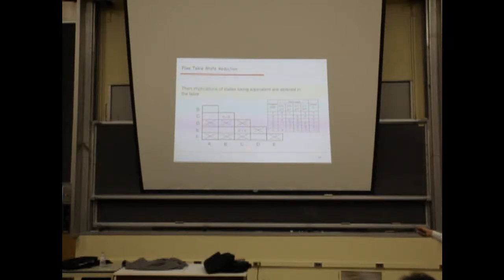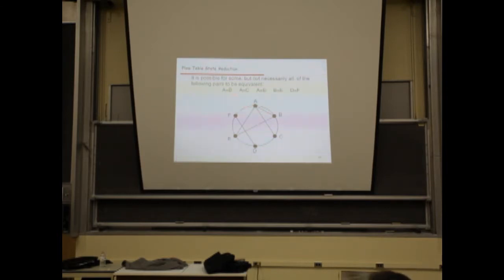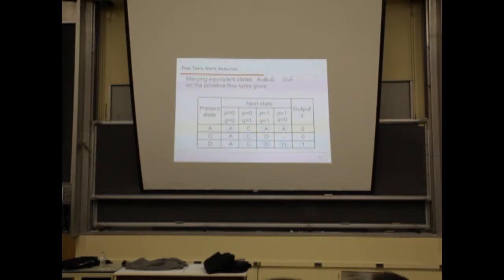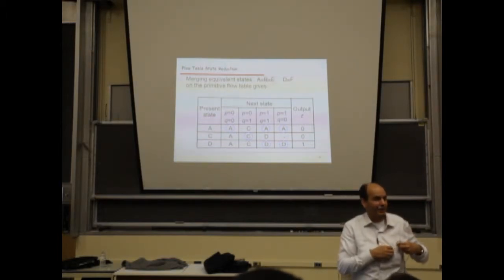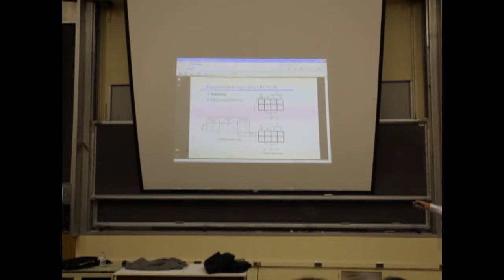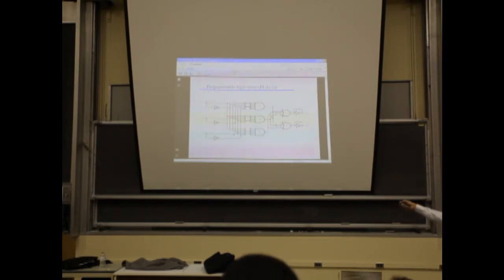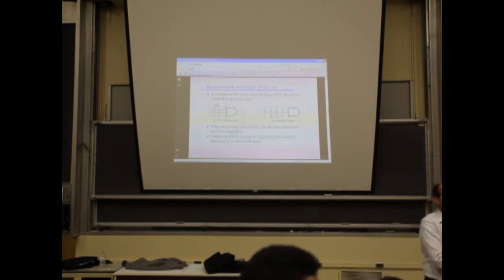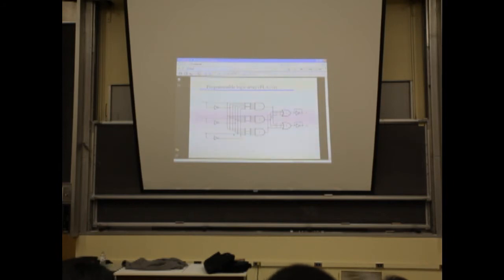ECE 223 Final Review (Part 9)